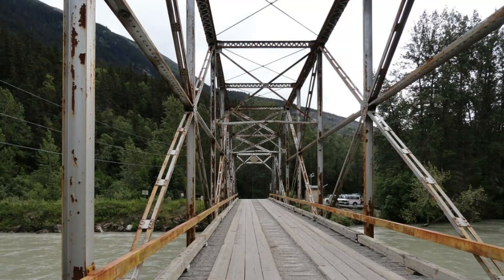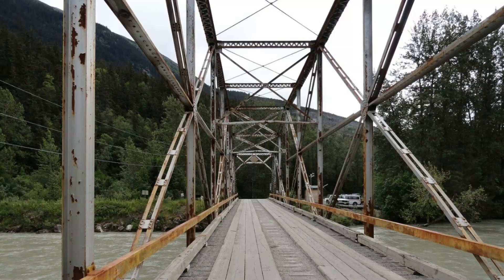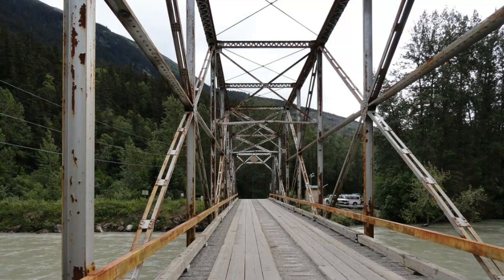Somewhat like the Ogeechee river bridge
Somewhat like the Ogeechee river bridge,talking about when the old one- lane wooden bridge was replace with a two lane paved bridge.This was back in the horse and wagon days, we was lucky to have a bridge at all.